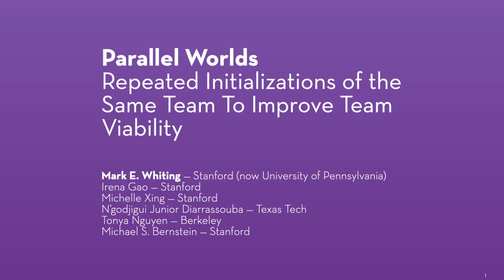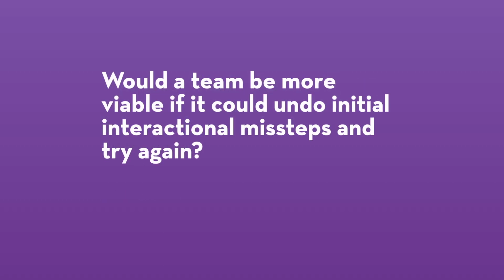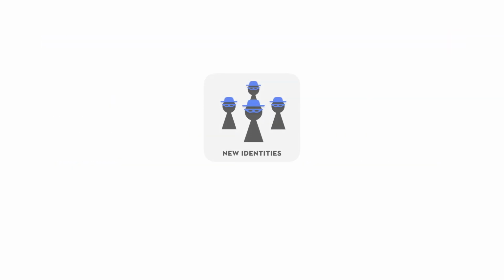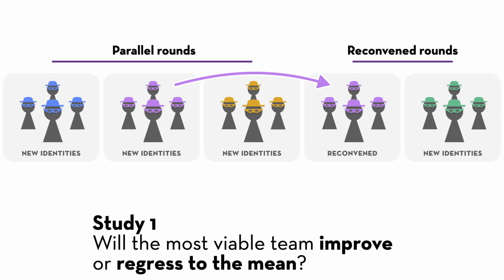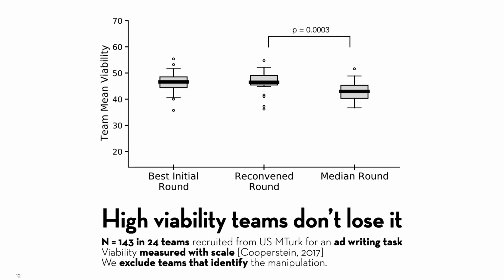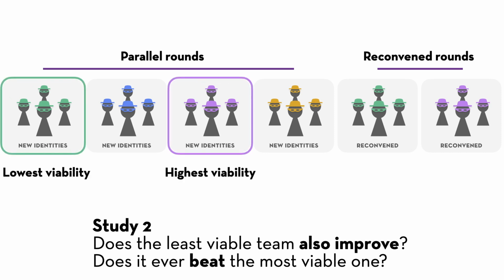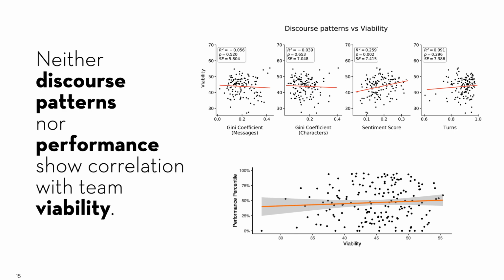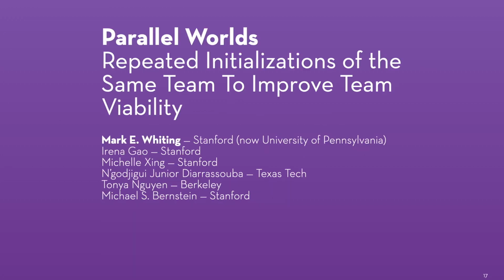Parallel Worlds: Repeated Initializations of the Same Team To Improve Team Viability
Mark E Whiting (Stanford); Mark E Whiting (University of Pennsylvania); Irena Gao (Stanford University); N'godjigui Junior Diarrassouba (Texas Tech); Michelle Xing (Stanford University ); Tonya Nguyen (University of California, Berkeley); Michael S. Bernstein (Stanford University)

Session: Teams, Groups, and Creativity

Abstract
A team's early interactions are influential: small behaviors cascade, driving the team either toward successful collaboration or toward fracture. Would a team be more viable if it could undo initial interactional missteps and try again? We introduce a technique that supports online and remote teams in creating multiple parallel worlds: the same team meets many times, led to believe that each convening is with a new team due to pseudonym masking while actual membership remains static. Afterwards, the team moves forward with the parallel world with the highest viability by using the same pseudonyms and conversation history from that instance. In two experiments, we find that this technique improves team viability: teams that are reconvened from the highest-viability parallel world are more viable than those with fresh histories. Our work suggests parallel worlds can help teams start off on the right foot—and stay there.